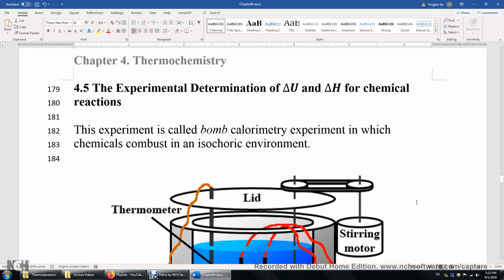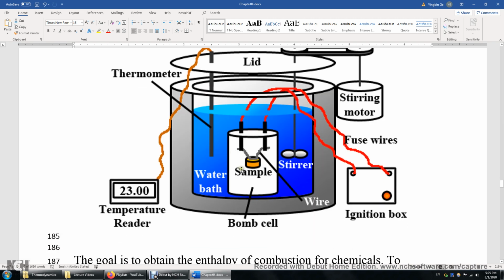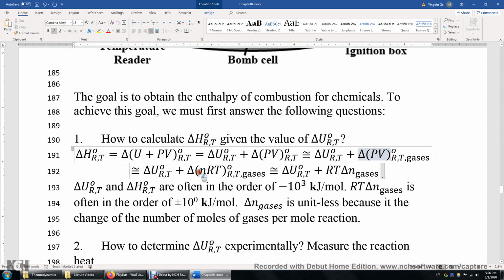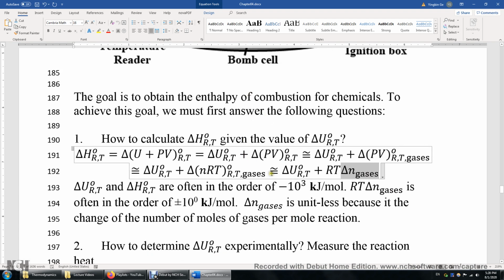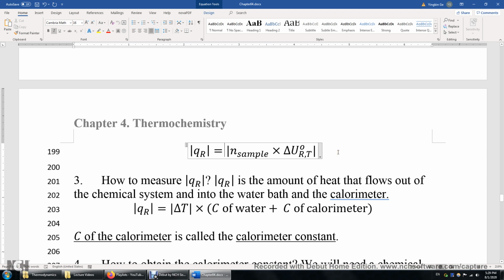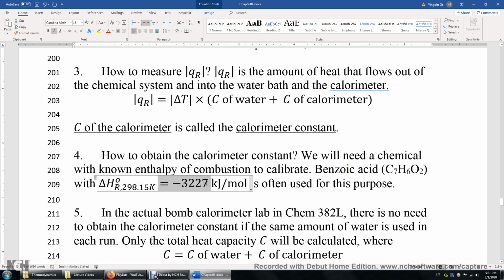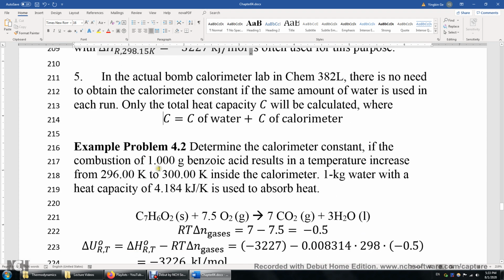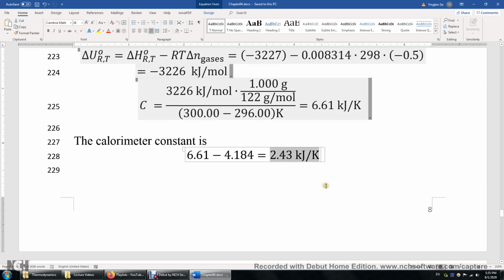4 5 Internal Energy vs Enthalpy of Reaction